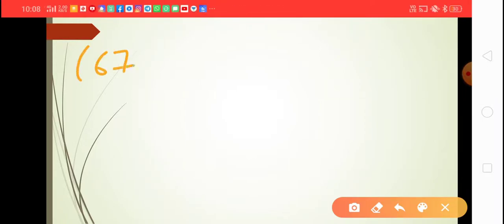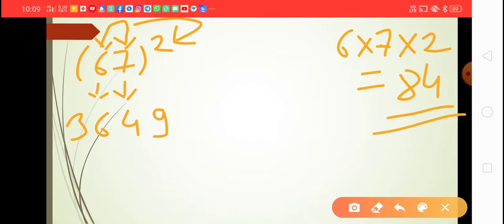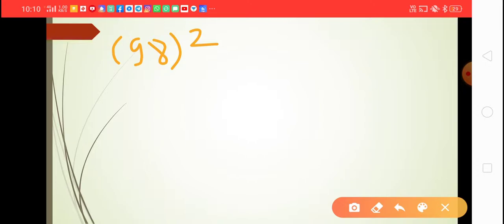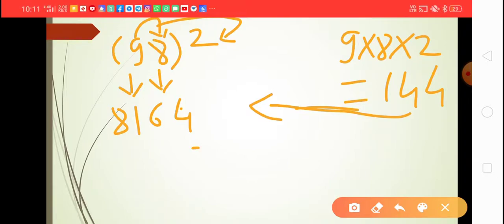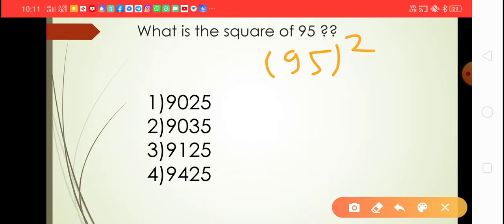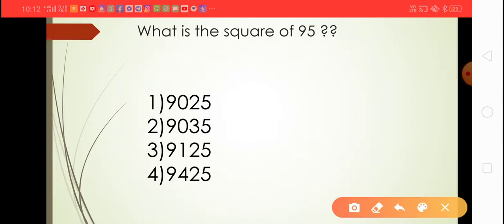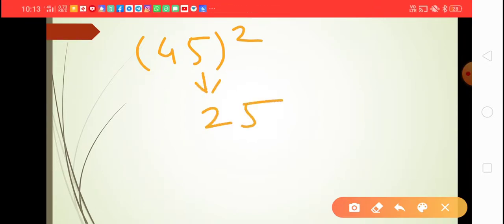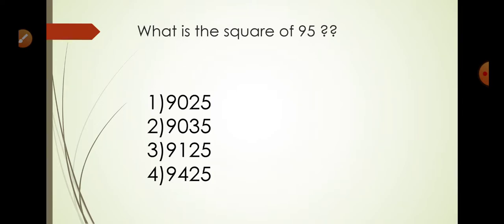How to find square of two digit numbers.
You will solve The question on thumbnail I am damn sure.
solve it square of 76.
sqaure